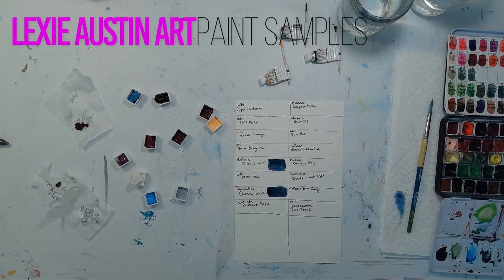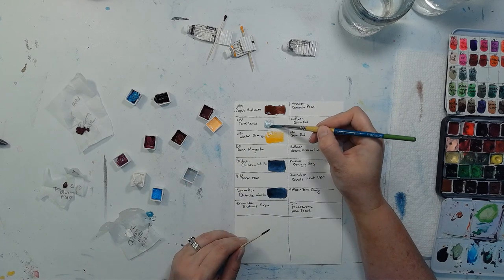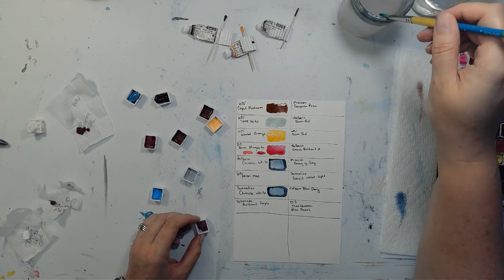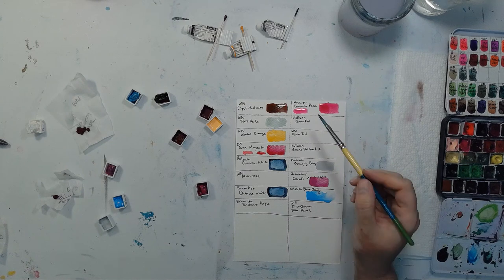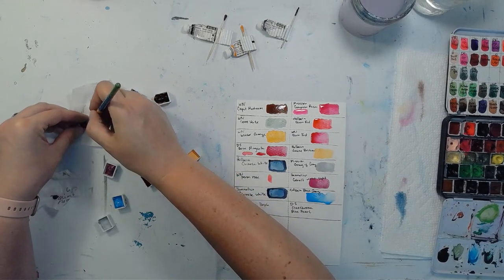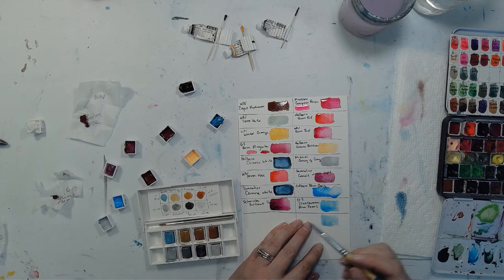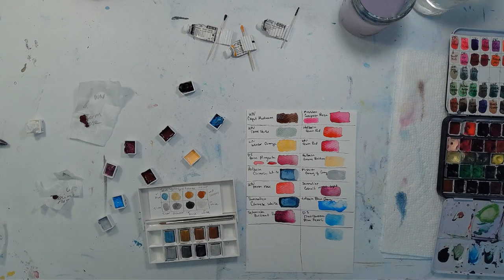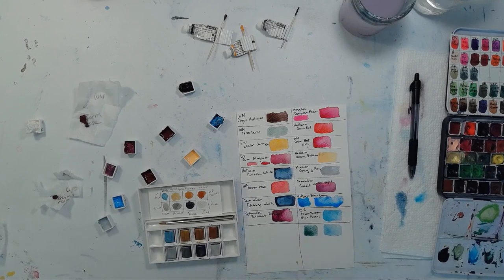Daniel Smith, Holbein, and Winsor Newton...OH MY! Swatch and review some paint from a sample haul!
My friend Diane sent me some fun paint samples. Swatch them out with me! I get to try a few brands I haven’t tried before: Mijello Mission Gold and Schminke! In the video, I talk about my search for the perfect pink with lightfastness. If you are interested in lightfastness for the paints I just swatched, they are listed below. I think my winning pink color is Mission’s Compose Rose! My second favorite, Schminke’s Brilliant Purple was fugitive 🙁 SAD! But Sennlier’s Cobalt Violet Light is very similar and has a “good” rating. So maybe that’s a good sub???

Tell me what you think. Also, what is your favorite orange???

Winsor Newton: Caput Mortuum (Lightfastness: Excellent, highest rating)
Winsor Newton: Terre Verte (Lightfastness: Excellent, highest rating)
Winsor Newton: Winsor Orange (Lightfastness: Very good, second highest rating)
Daniel Smith: Quin Magenta (Lightfastness: Excellent, highest rating)
Holbein: Chinese White (Lightfastness: Absolutely Permanent, highest rating)
Winsor Newton: Permanent Rose (Lightfastness: Very good, second highest rating)
Sennelier: Chinese White (Lightfastness: Excellent, highest rating)
Schminke: Brilliant Purple ((Lightfastness: Fugitive 🙁)
Mission: Compose Rose (Lightfastness: Excellent, highest rating)
Holbein: Quin Red (Lightfastness: Absolutely Permanent, highest rating)
Winsor Newton: Quin Magenta (Lightfastness: Excellent, highest rating)
Holbein: Jaune Brilliant 2 (Lightfastness: Permanent, second highest rating)
Mission: Gray of Gray (Lightfastness: Excellent, highest rating)
Sennelier: Cobalt Violet Light (Lightfastness: Very good, second highest rating)
Holbein: Blue Gray (? Couldn’t find it!)
Daniel Smith: Duochrome Blue Pearl (Lightfastness: Excellent, hightest rating)

Etsy watercolors:
Kelp and Forrest from Claire Chi Studio

Facebook.com/LexieAustinArt
Instagram.com/LexieAustinArt
Etsy.com/shop/LexieAustinArt